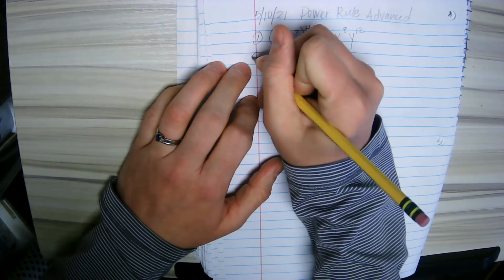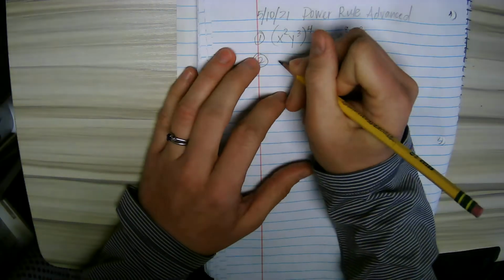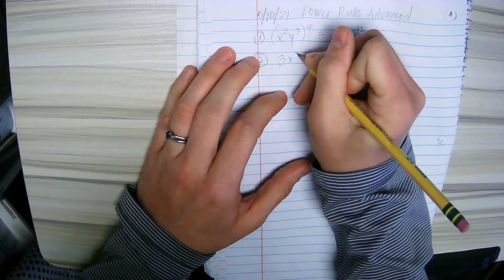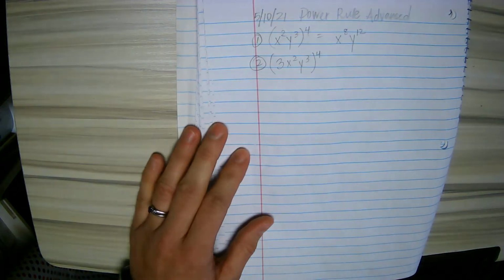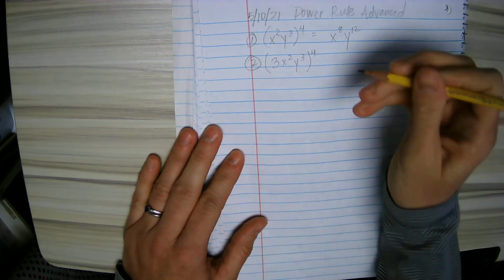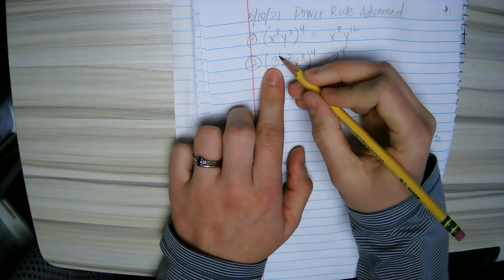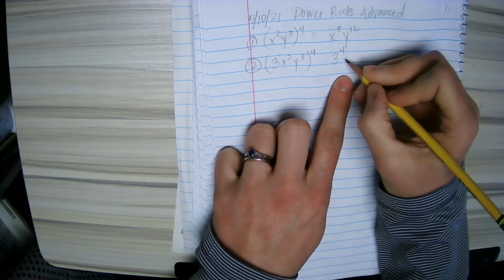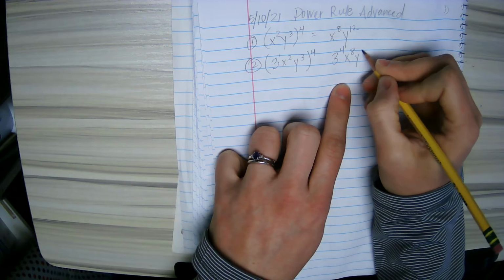5/10/21 Power Rule Advanced 8th Grade